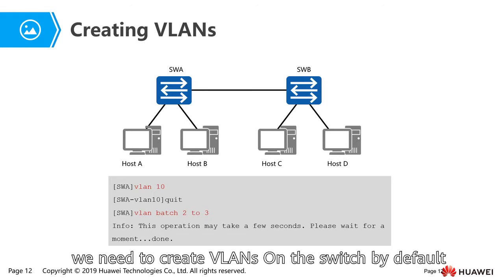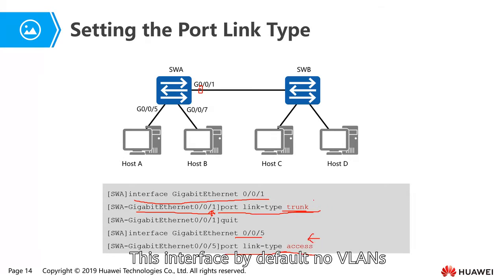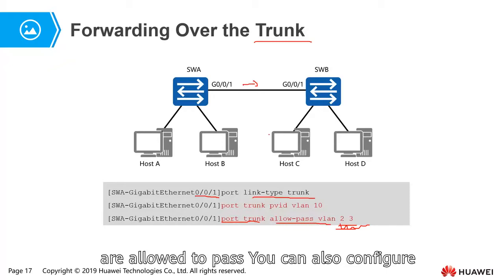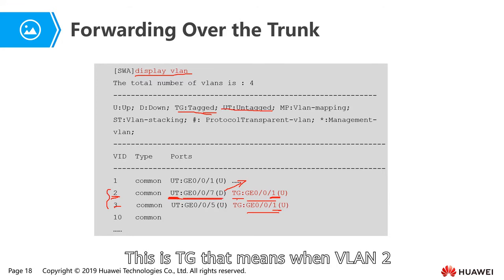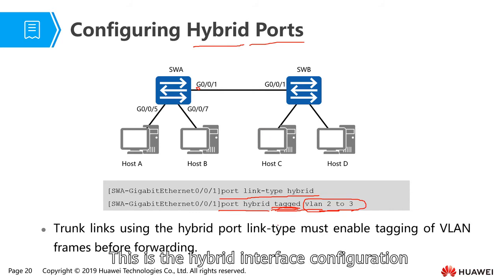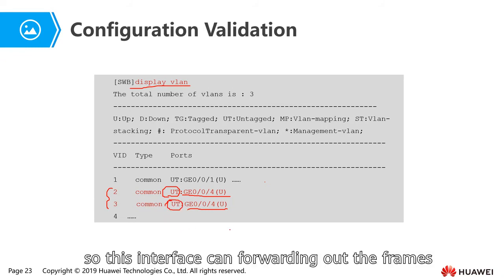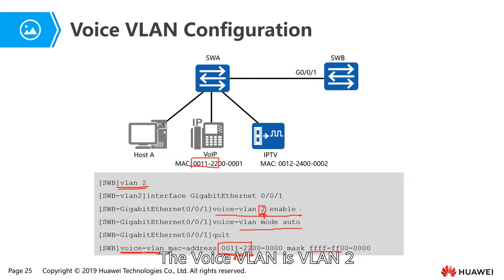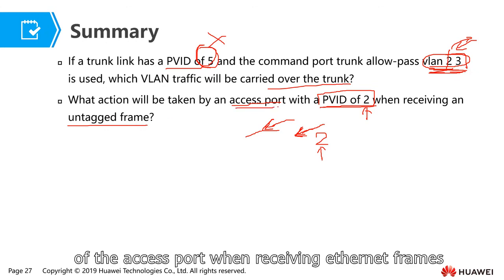Huawei VLAN principies 2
0:00 Introduction
0:05 Creating VLANS
1:12 Setting the Port Link Type
2:25 Assigning Ports to VLANs
3:24 Verifying VLAN Assignment
3:55 Forwarding Over the Trunk
7:16 Configuring Hybrid Ports
9:05 Configuration Validation
11:38 Voice VLAN Application
12:23 Voice VLAN Configuration
13:53 Summary